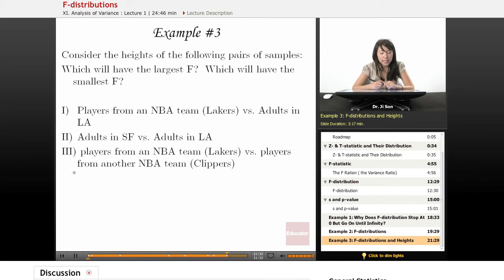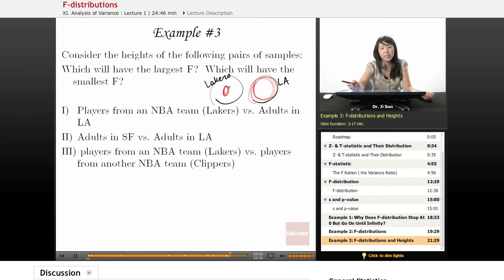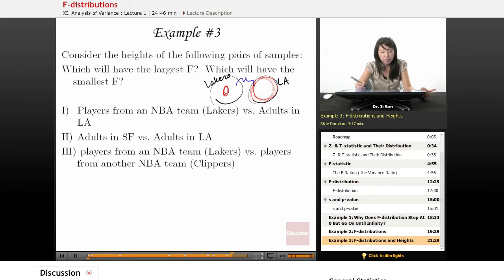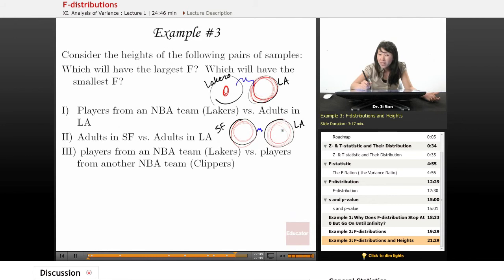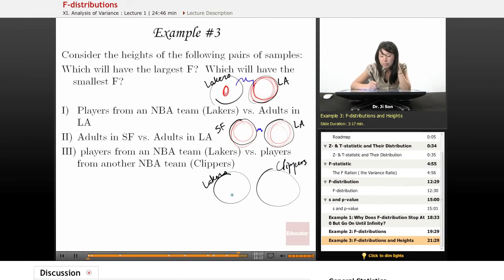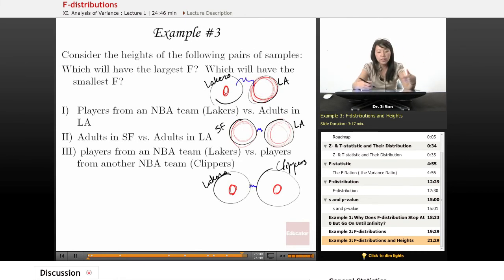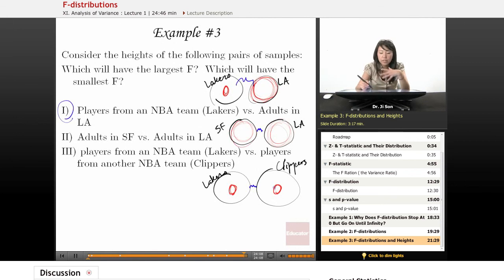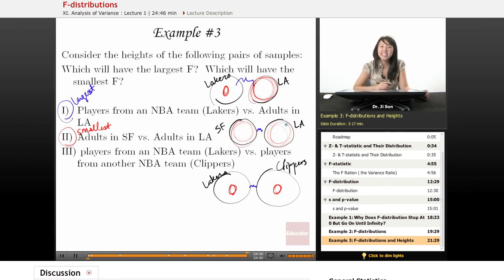Statistics: F Distributions